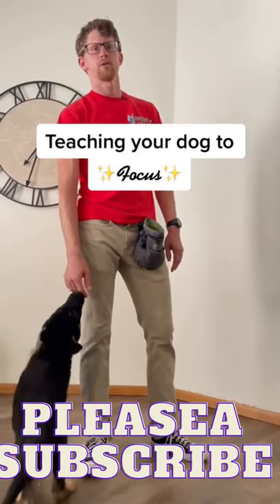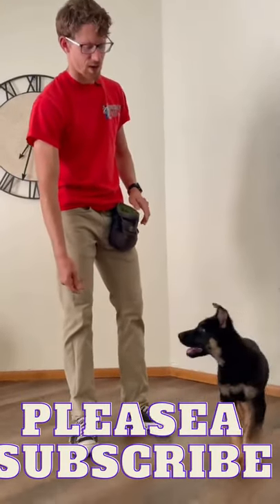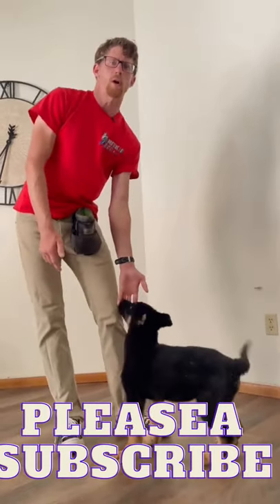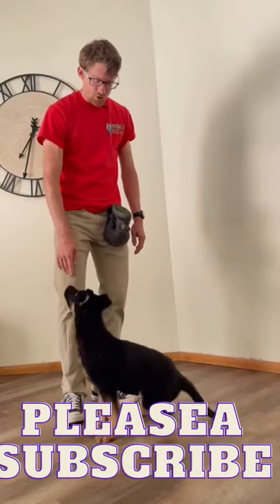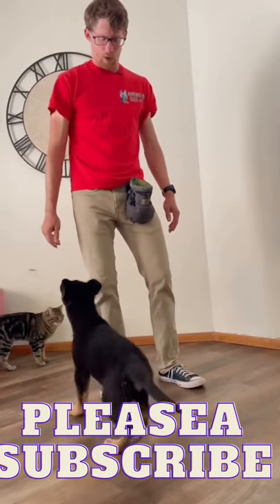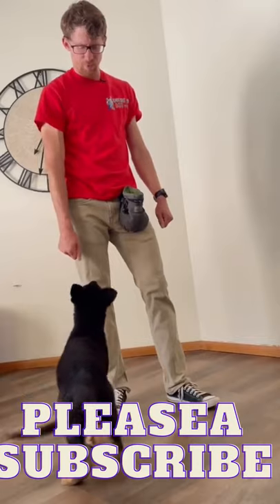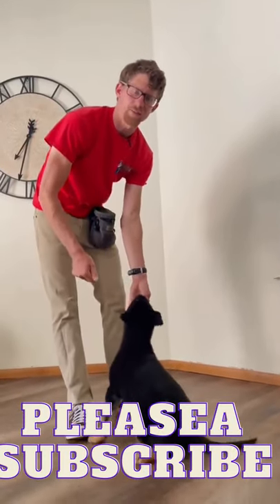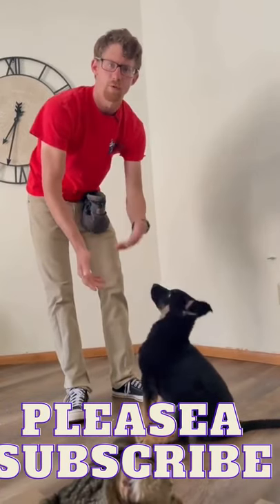Video of the Year Training your Dog To focus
Tiktok Video